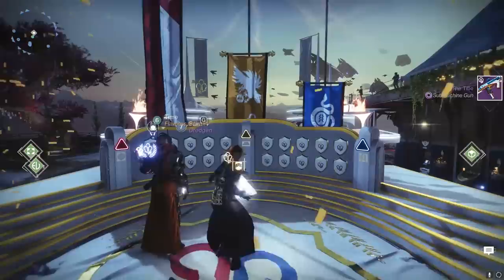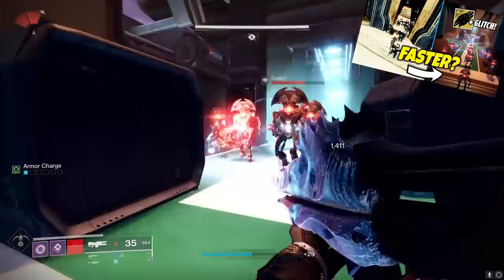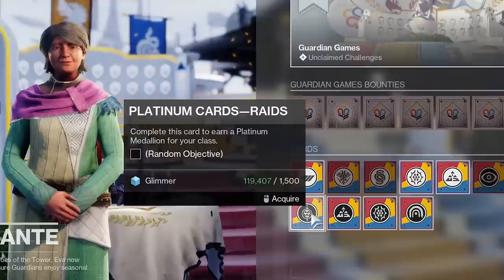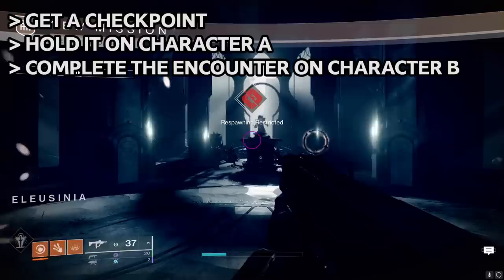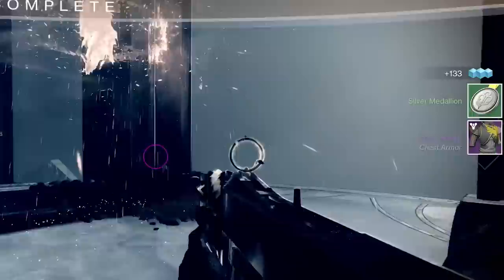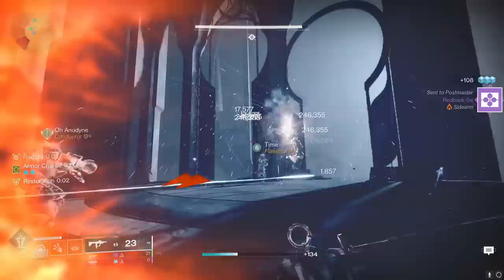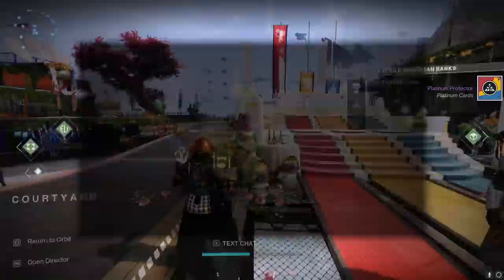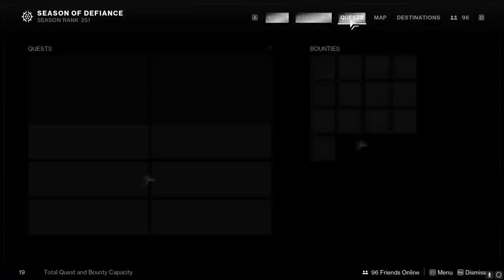You're Farming the Guardian Games All WRONG!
There's a good shot you're probably farming the Guardian Games wrong.  Don't do the Lightfall Breakneck Mission OR the Shuro Chi farm, unless you're a solo player.  Here's the best method for fast, easy, platinum medal farming.